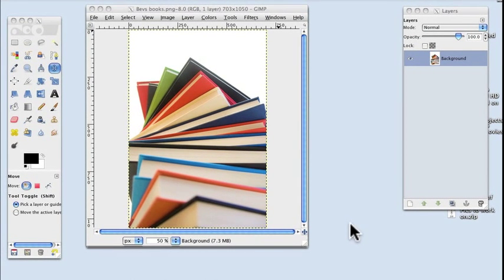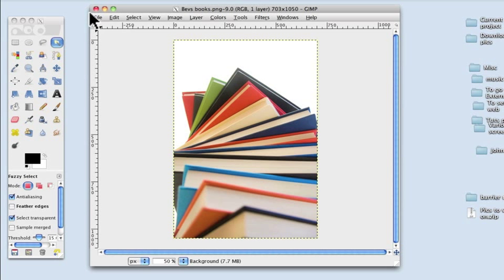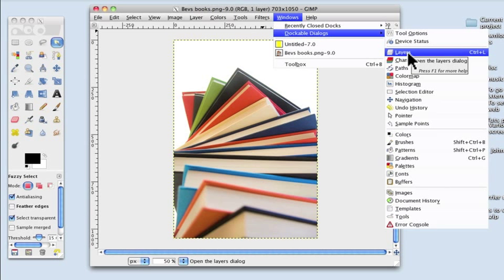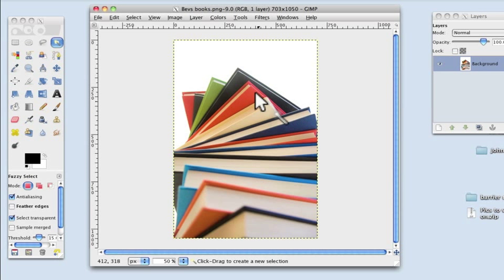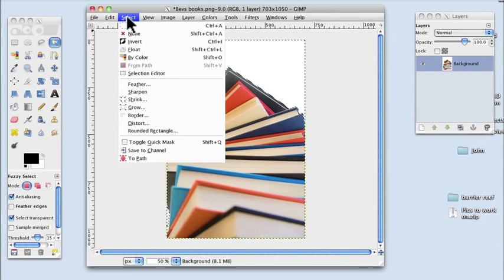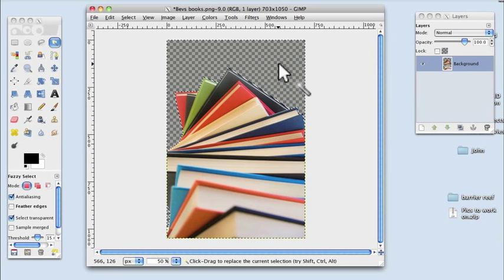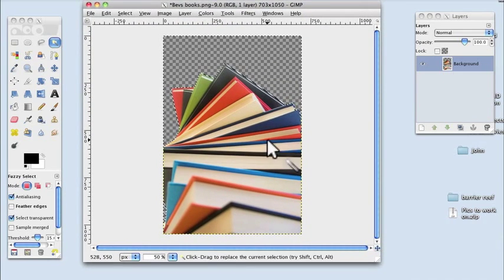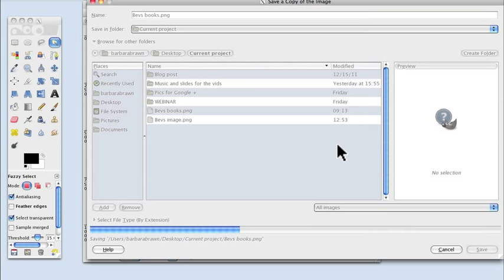How to Remove the Background From an Image Using Gimp - Gimp Tutorial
Getting rid of a white background in double quick time!
In this video we show you how to remove the white (or it can be any other colour) background in an image.

Many people like to be able to use images that they find on the internet (with permission, of course). Very often these images are in the jpeg format which means that they lie on a white background. When you place these images on a different coloured background, they look...well, rubbish. The trick is knowing how to remove this background.

In this video, Davina shows you how to do this using Gimp.

You don't need to have any previous knowledge in using this free software, as she just shows you what you need to know to get the job done.

Also, she shows an invaluable trick to ENSURE that there are no  white bits left behind :) Watch out for this tip on the video.